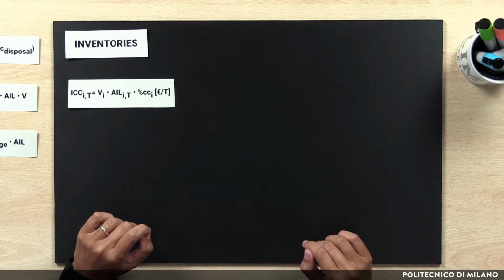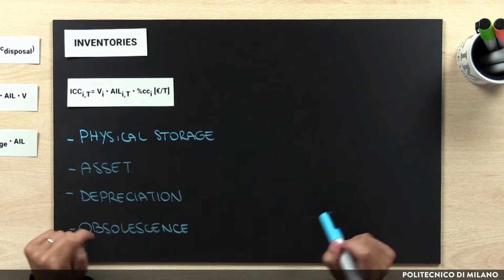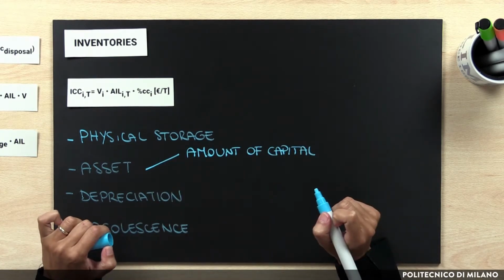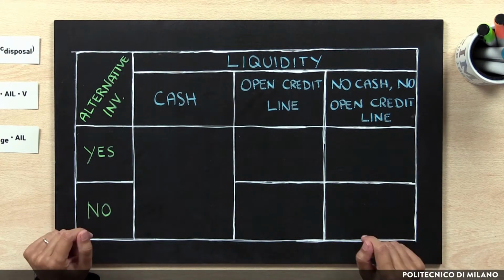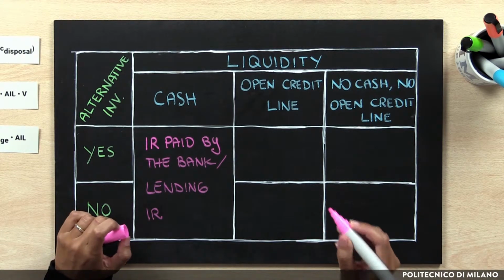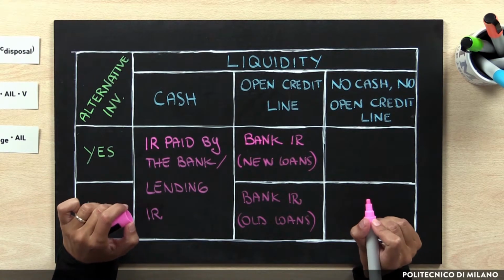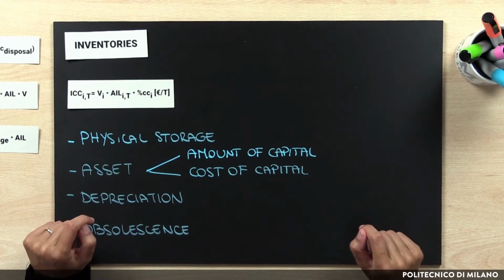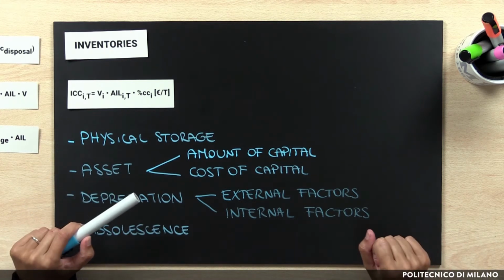Inventory Costs (Angela Tumino)